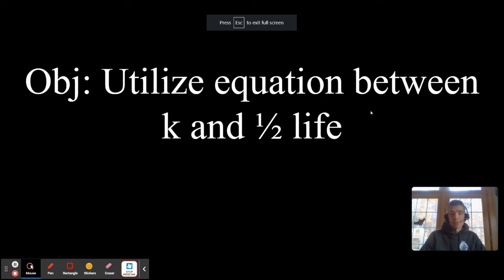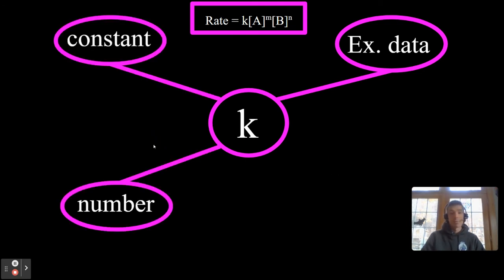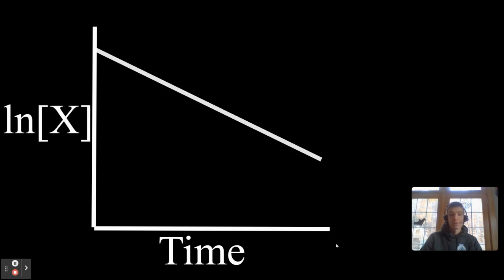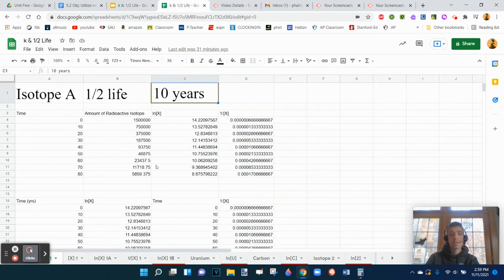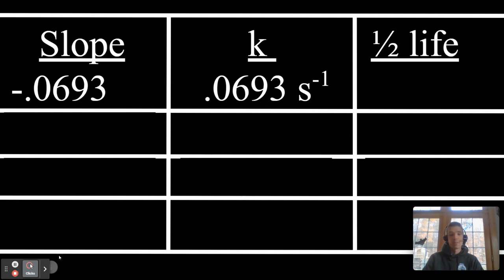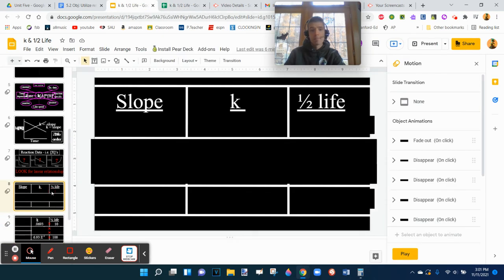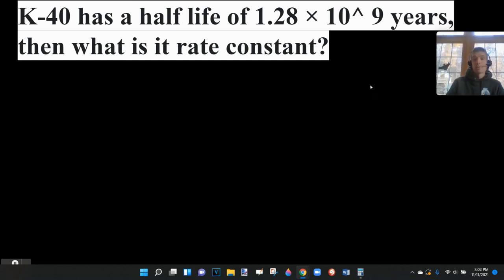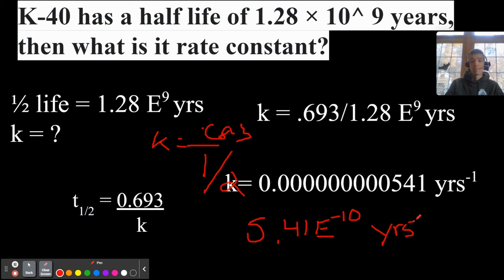Half Life Kinetics Equation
Lecture on where the half life kinetics equation